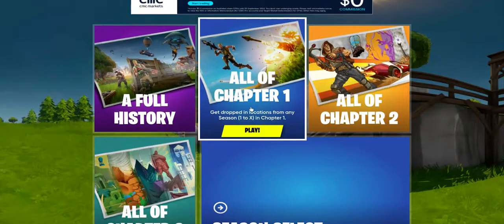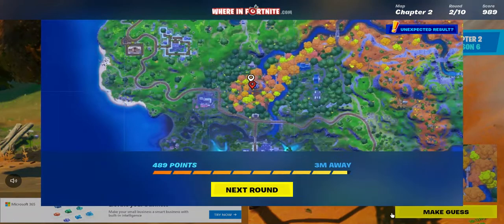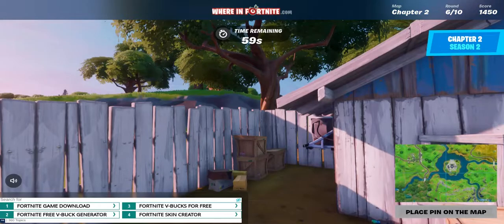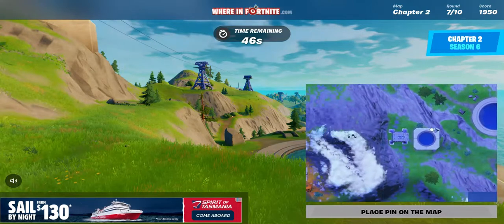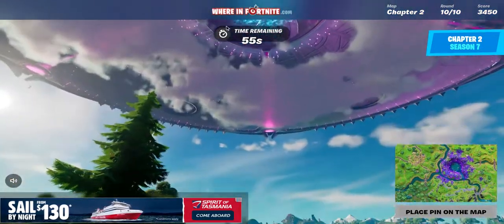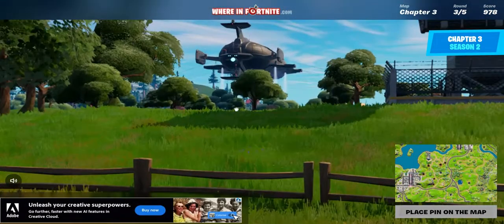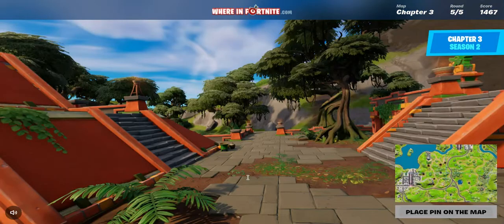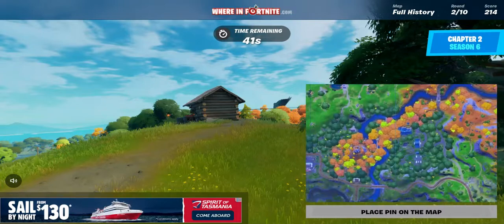Fortnite Geogusser| Where am i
want to get in on the action and hang with the comunity